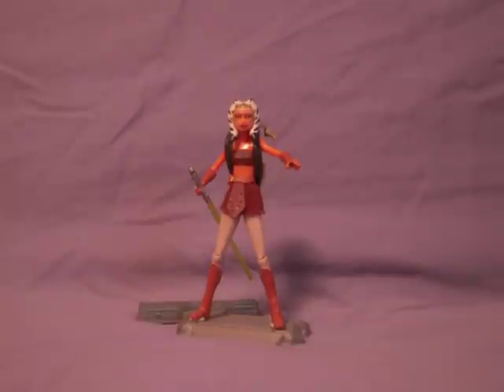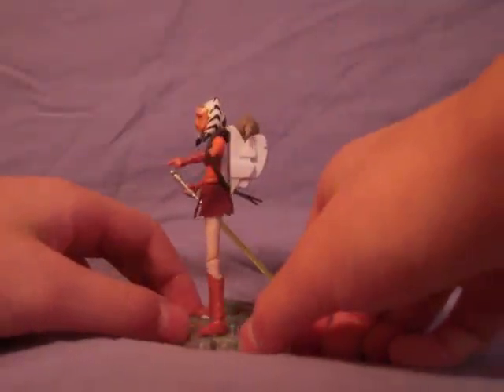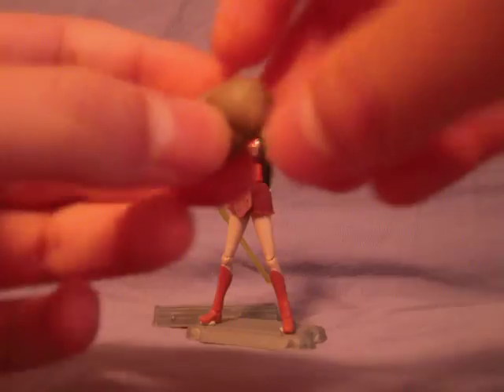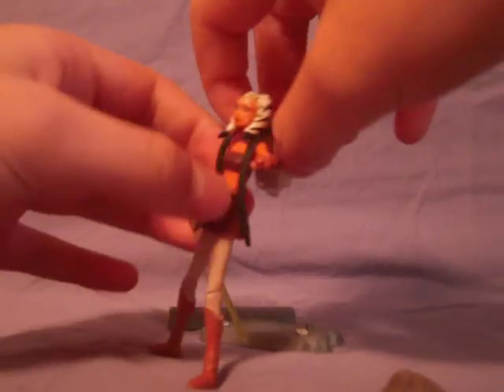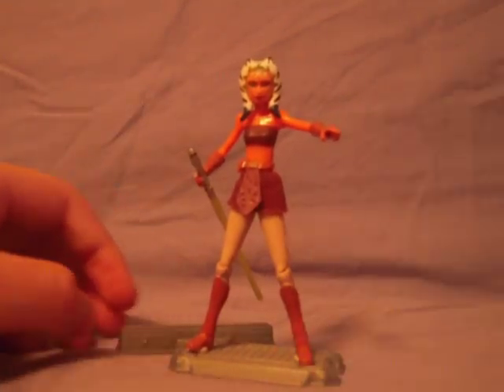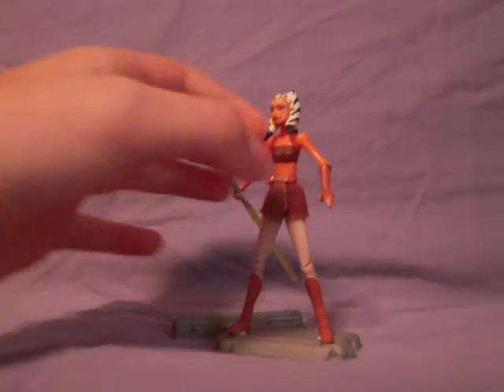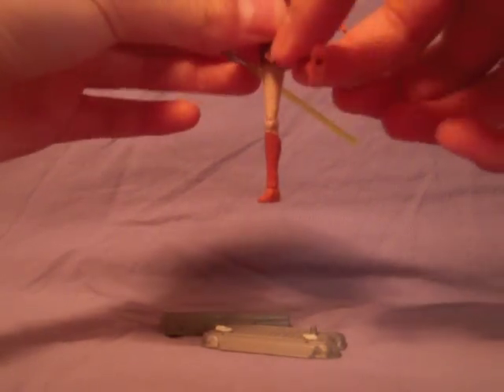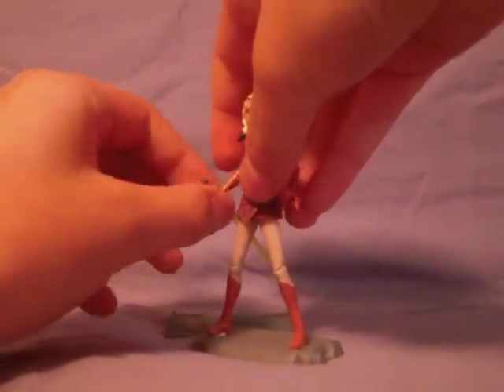Star Wars The Clone Wars Ahsoka Tano Review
This figure is awesome! If you're a fan of Jedi, this is a figure you should definately get!
Anakin's padawan Ahsoka both amuses and exasperates her master with her placy attitude and impertinant comments. She is tasked with keeping Jabba's son safe as she and Anakin try to escape their attackers. She affectionately nicknames the child "Stinky" because of his odor, the characteristic stench given off by the Hutt species.